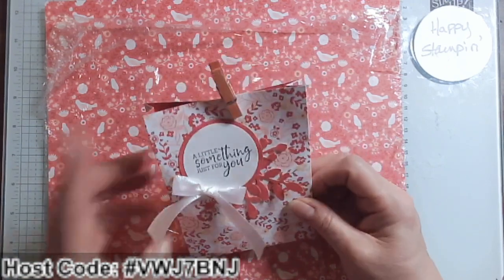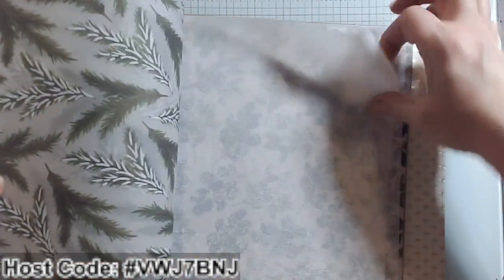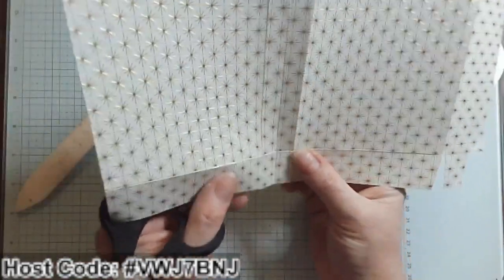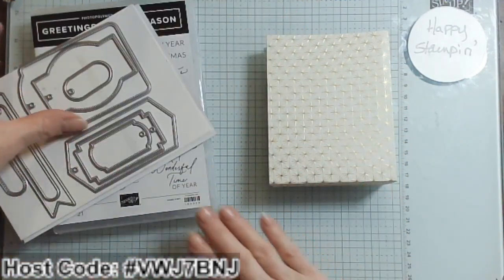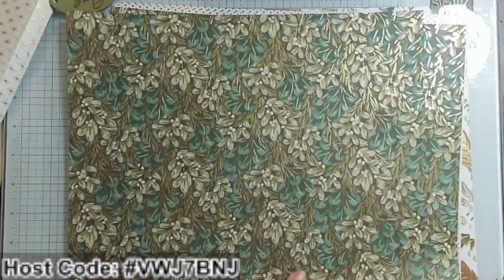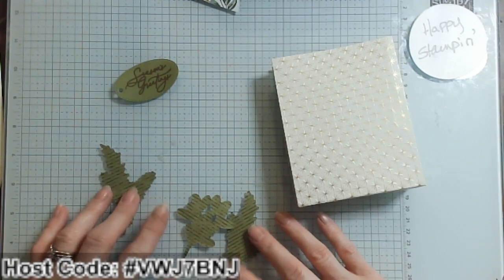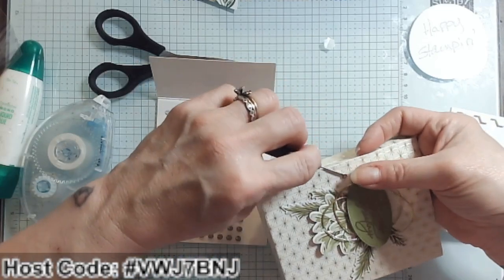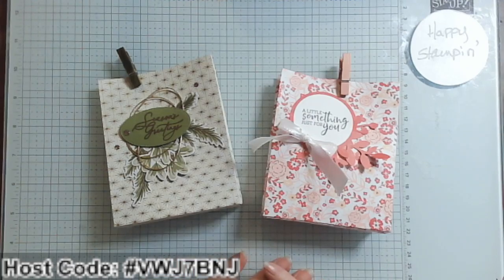Saturday Stampin' Christmas in July Gift Bag you Will Love! | Stampin' Up!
Today I'm sharing a beautiful gift bag using the Online Exclusive holiday products. I used the Season of Green and Gold Suite of Products which includes 2 bundles, 2 Designer Series papers, and embellishments.

 @girliascards - Gloria
 @Jillian Norwood Designs - Greenwood Girl Cards
 @UCYIMADIVA  - Lisa

Check out my blog for more details on today's projects and my Designer Series Paper promotion.

Shop with me in July and receive a sampling of retired Designer Series Paper as a gift from me.